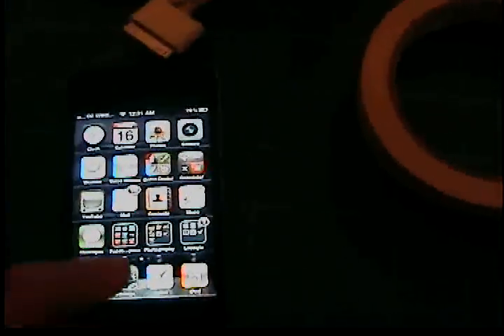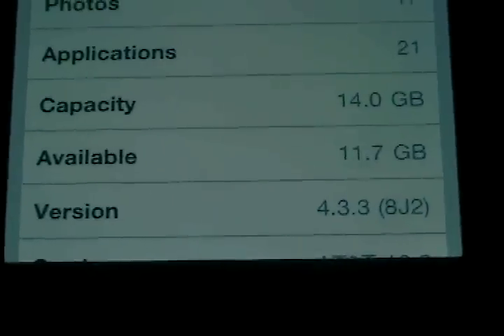H20 and 02 iPhone 4 4.3.3 MMS and Data Fix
iPhone 4 on firmware 4.3.3 On H20 and 02 wireless.  using the xselize source and downloading the tetherme apn editing. Must be jailbroken. I used redsn0w. This is a real MMS and Data Fix. ENJOY!!